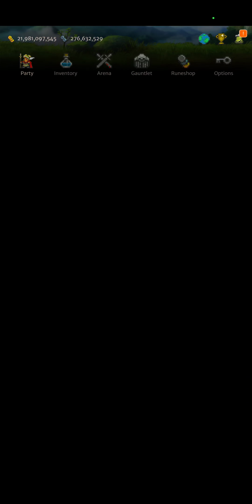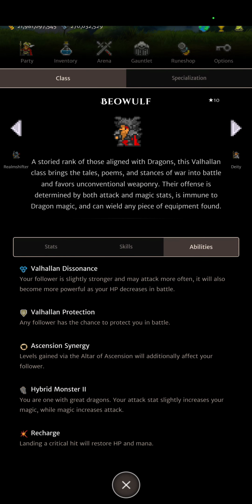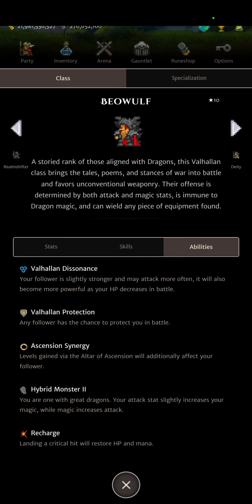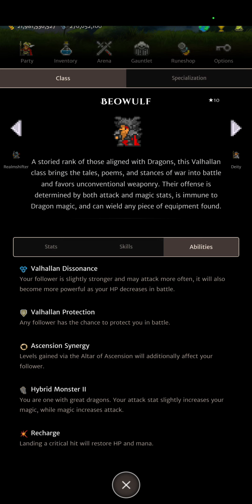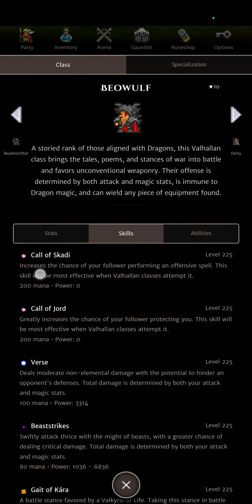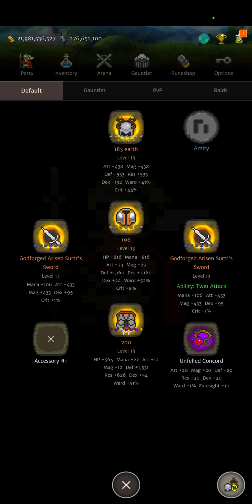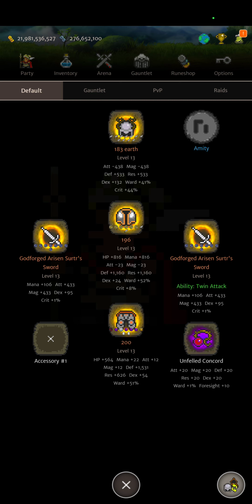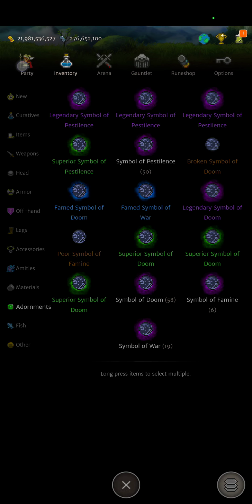(Part 1) Orna RPG ~ Level 225, What Now? Early T10 Tips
Beo is a good choice as your very first class in T10, this video explains why I think so